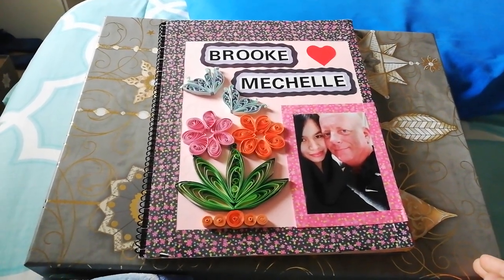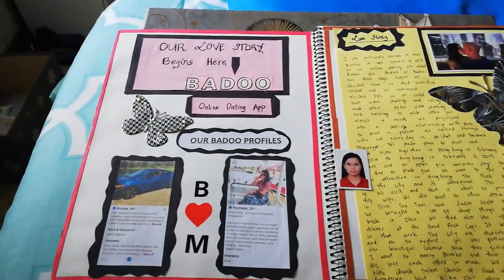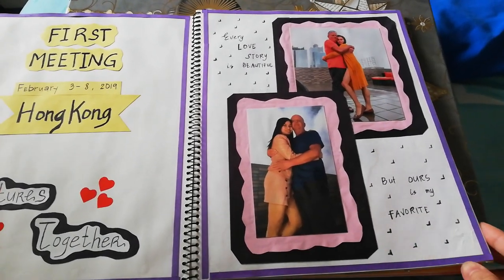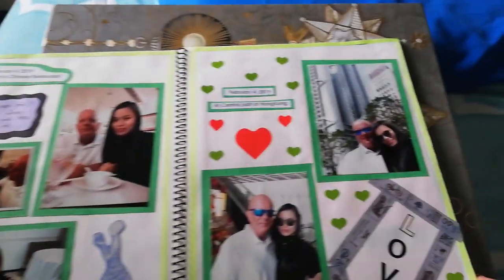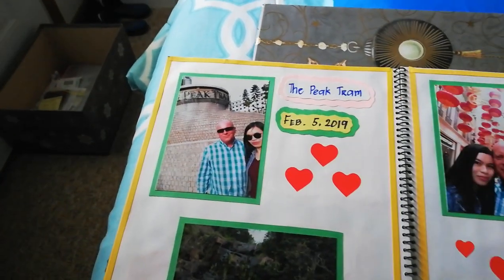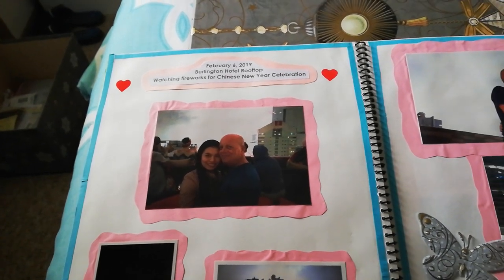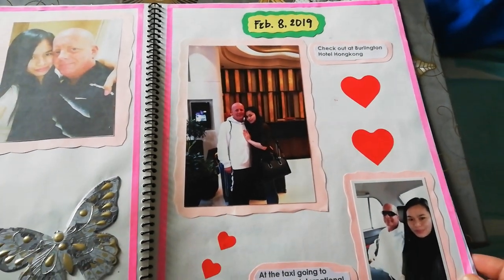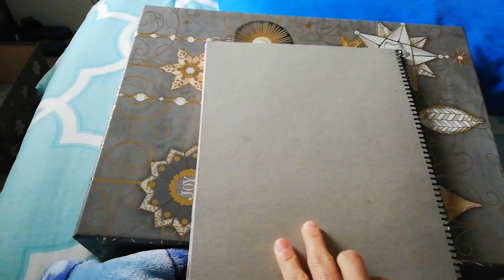HOW TO MAKE SCRAPBOOK FOR K1 VISA INTERVIEW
Hi guys this is the scrapbook that I made for my K1 visa interview. I hope you'll get some ideas on how to make yours.